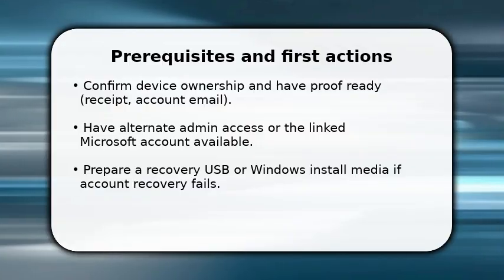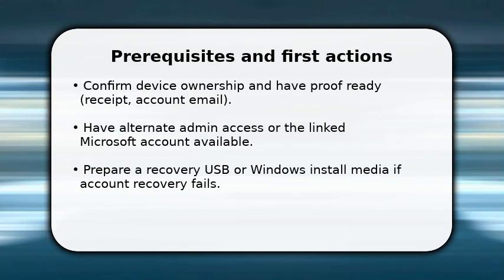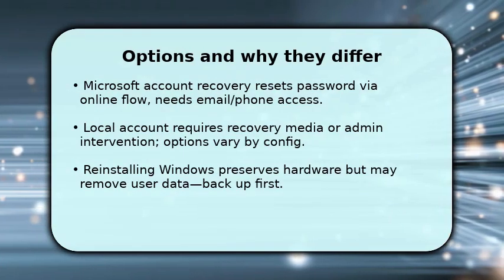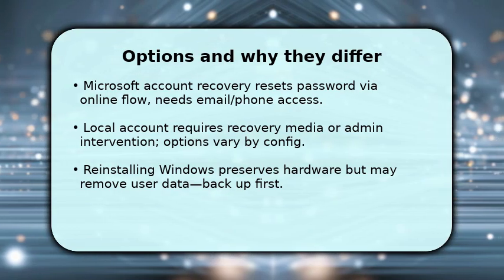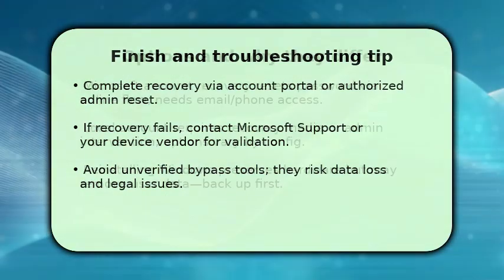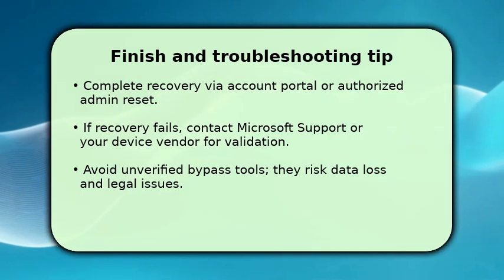How to Remove Password from Windows 10 Using Command Prompt - Full Guide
How to Remove Password from Windows 10 Using Command Prompt - Full Guide | 🔒 Surfshark VPN Deal — Stay private and secure. $1.99/mo + 3 Months Free ▸

Discover the step-by-step process to remove a password from Windows 10 using Command Prompt with this comprehensive guide. Learn how to bypass security measures and regain access without professional help.